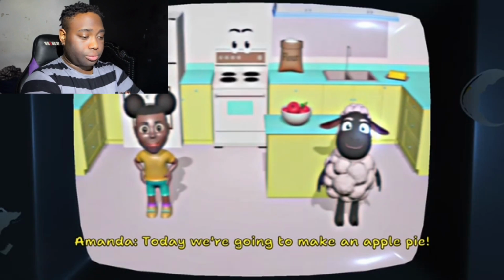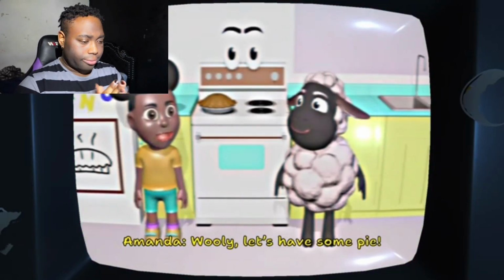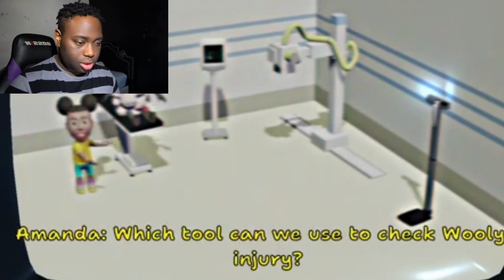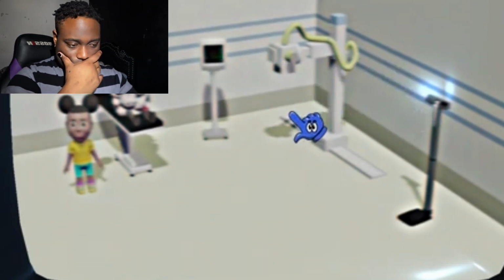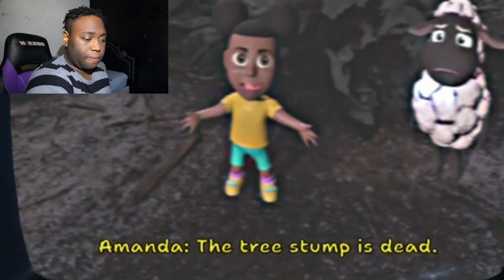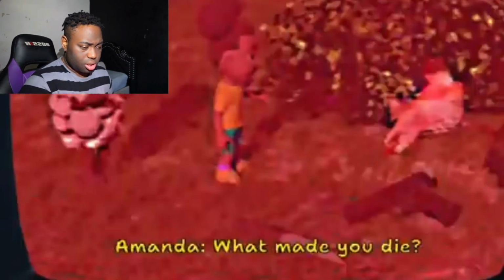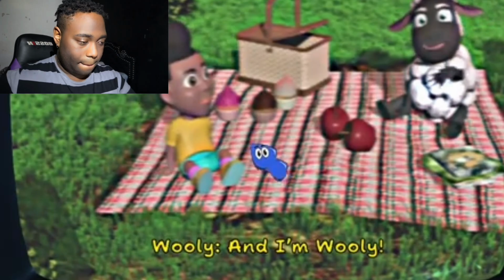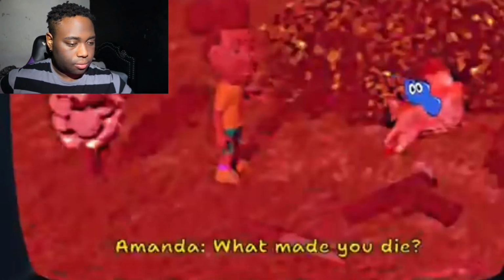I chose wrong Amanda's adventure gameplay walkthrough